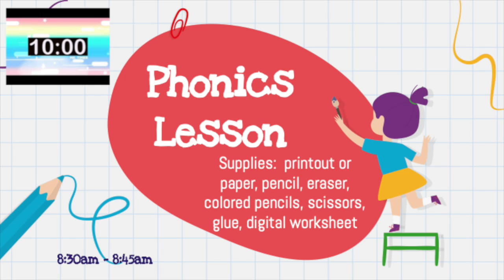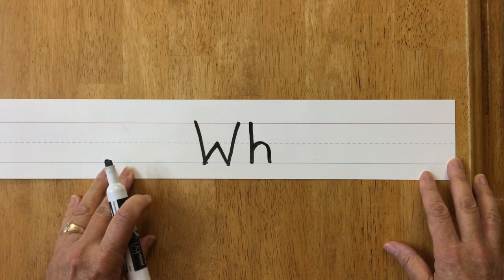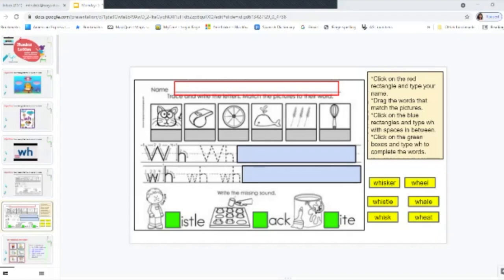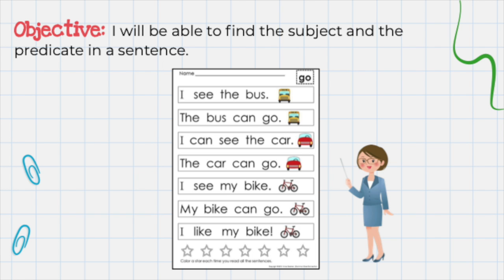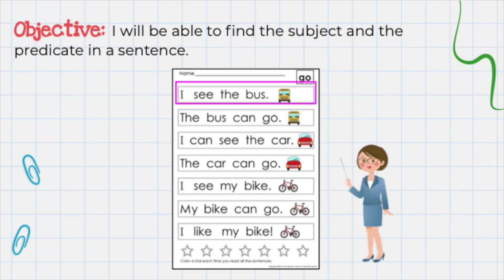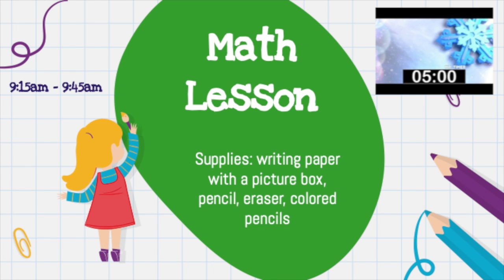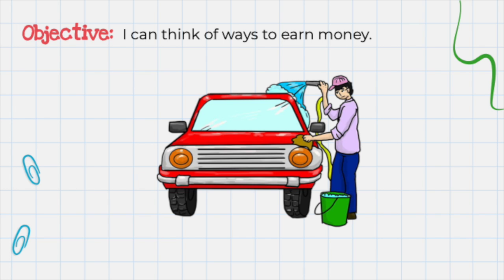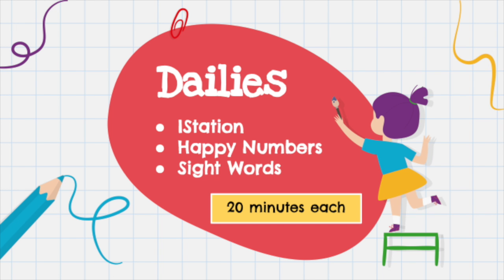Virtual KDGN Core Subjects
This video is a lesson in Virtual KDGN Core Subjects
Other Instructional Videos: